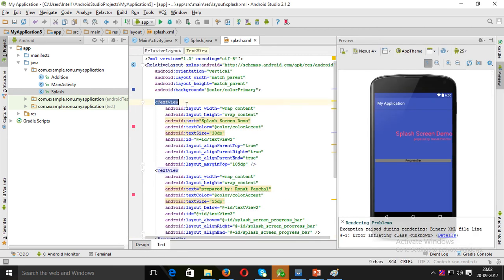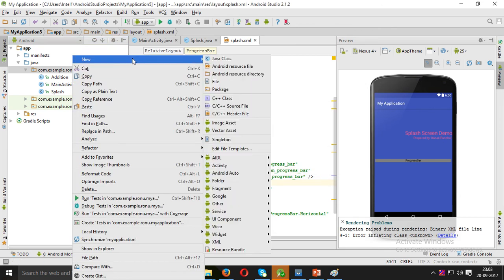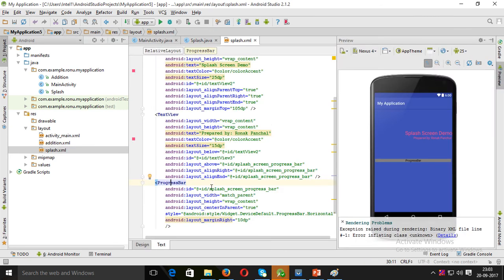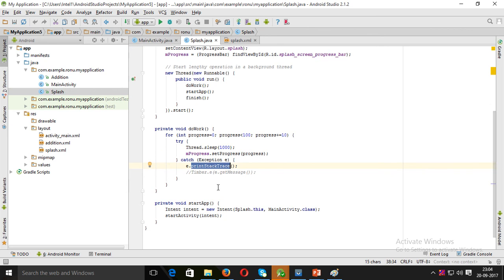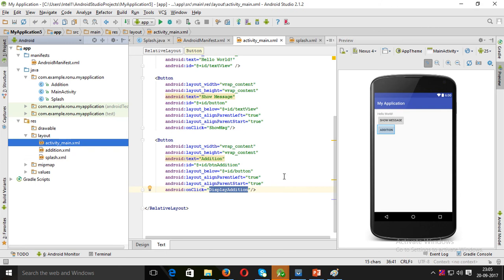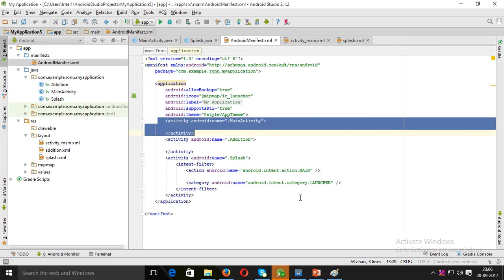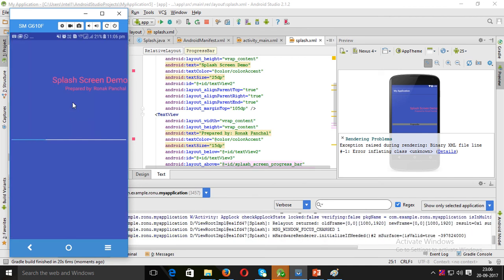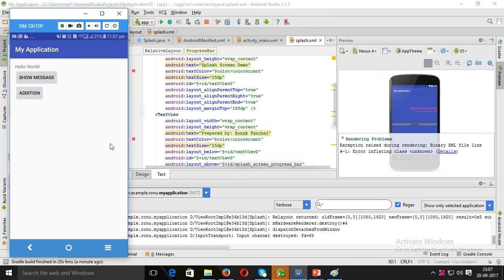Splash screen in android studio using progress bar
Splash screen in android studio using progress bar by Ronak Panchal